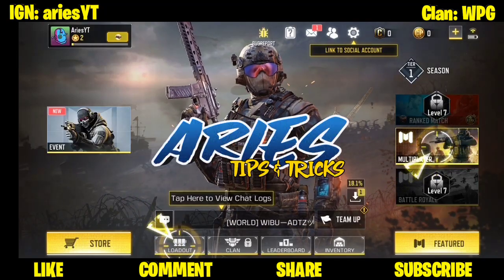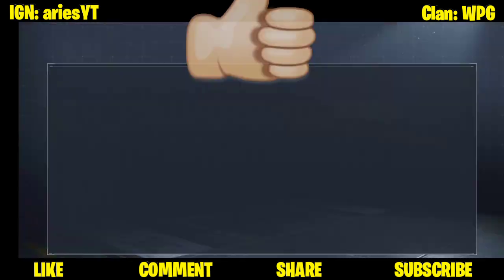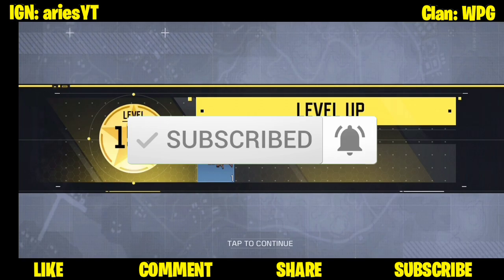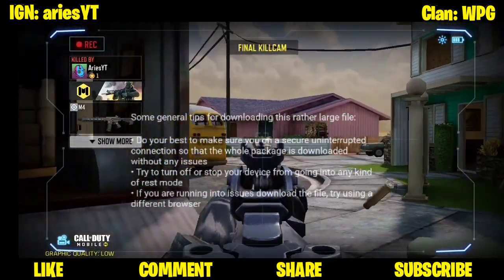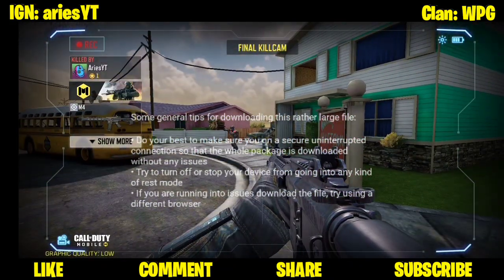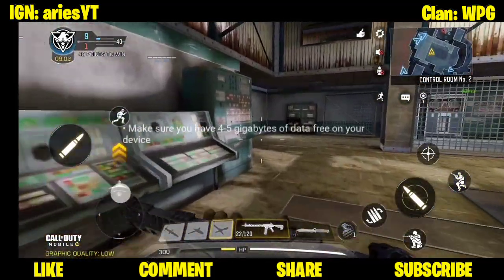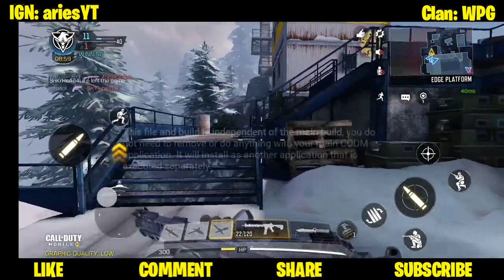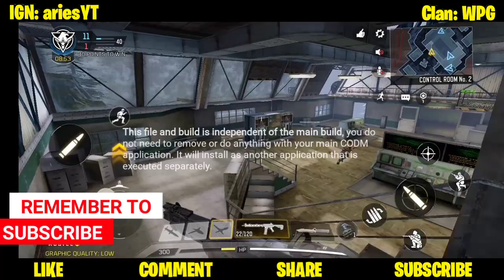*NEW* PUBLIC TEST SERVER IS NOW AVAILABLE | Call of Duty Mobile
Here are all of the details below:

Begins today on July 13th
Test end date TBD
Available for Android and iOS devices
Download Size: 2 gigabytes, Wifi connection is highly recommended
Player Registration Limit: 30,000 (about 10K per link)
Content suited for ages 16+
All information and player data collected during this test will be deleted.

♈ HELP ME TO REACH 10,000 SUBSCRIBERS BEFORE THE END OF THIS YEAR. ♈

IGN: ariesYT
Clan: WPG (LEVEL 10)

Video Editor: Kinemaster
Photo Editor: Pixellab

ALL THE IMAGES/PICTURES AND MUSICS USED IN THE VIDEO BELONGS TO BE RESPECTED OWNERS.